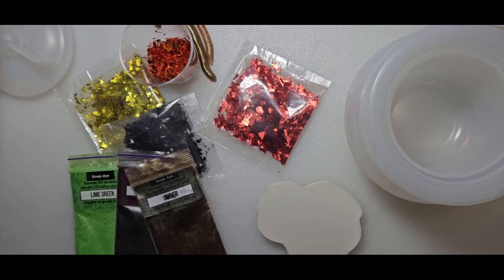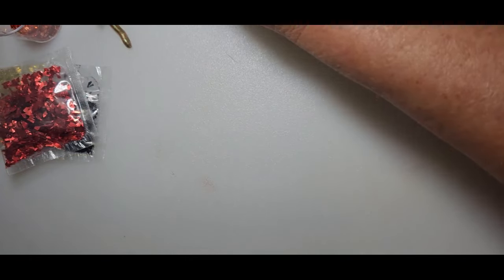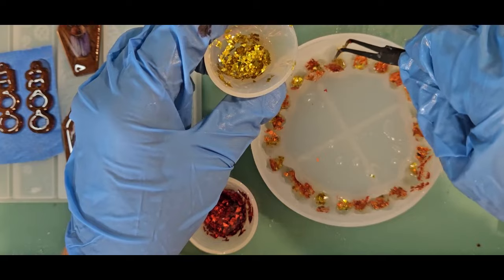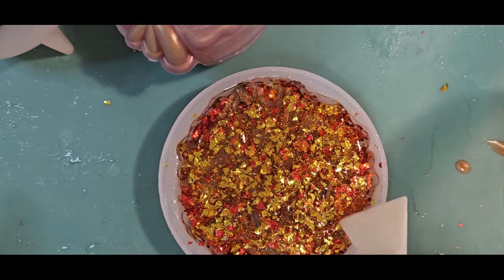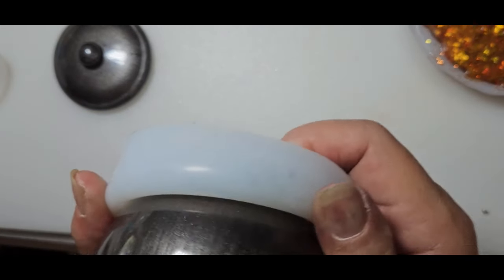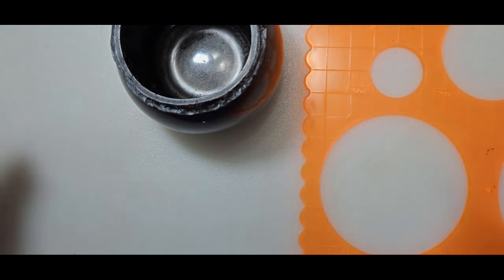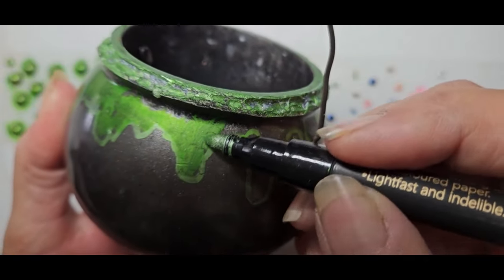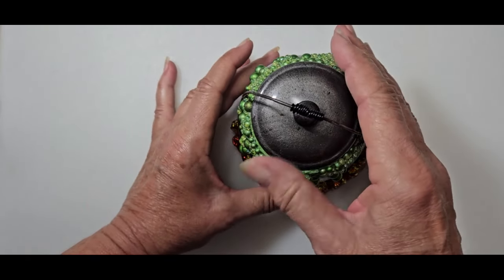#107 Halloween Witches' Cauldron In Resin Jar Mold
Omg!  I wanted to make a witches'  Halloween Cauldron but I didn't have the right mold.  I revamped a jar mold with silicon putty and it turned out perfect.  Lots of green bubbles were added and I even made a firepit out of a coaster mold.  I hope you love it!

I would love to hear from you and read your comments.

a cup of coffee, that would be lovely, thank you.

Some Products Used In This Project:
Lets Resin Resin
Lets Resin Mixer
Lets Resin Curing Machine
Round Leveling Board
Resiners Resin Bubble Remover
The Soap Shop Mica Powders
Isopropyl Alcohol 99%
Mold Release
Micro Brushes
Silicon Putty
Bumper Pads
Pinata Ink

I also earn a small profit from: Let’s Resin, JDiction, IntoResin,   JUST4YOUONLINEUK, Temu, & Balticday

Pouring Your Heart Out Molds:

A special thanks to these amazing teachers:
 @Steve McDonald Arts and Crafts
 @Claires Crafty Corner

Please support the following channels that are just starting out.
@India Brady Art
@Beadinkrazy Custom Creations
@Cosmic Carol Creations
@Stormy’s World @tigermothresins
@creative phoenix
@S Murphy Art – Love 2 Create

Some of my favorite suppliers are:
lets resin
Into resin